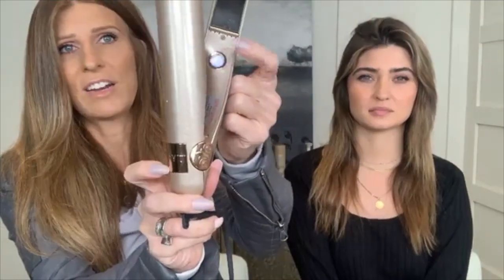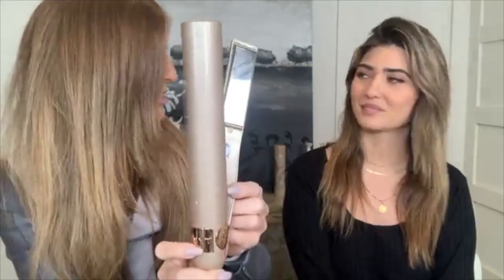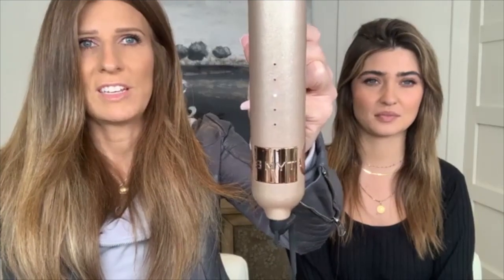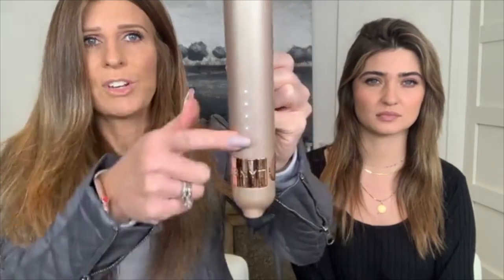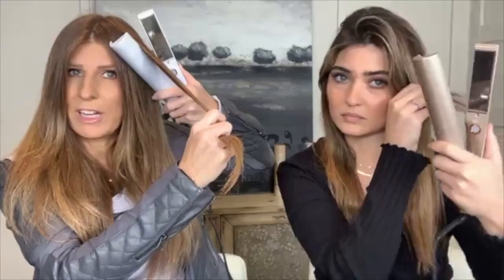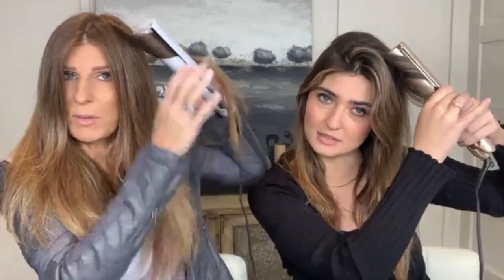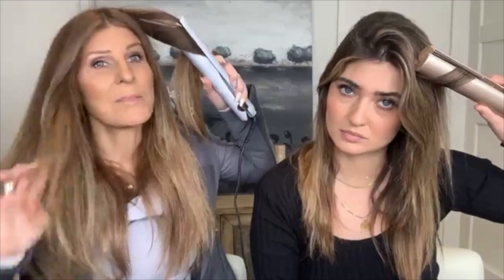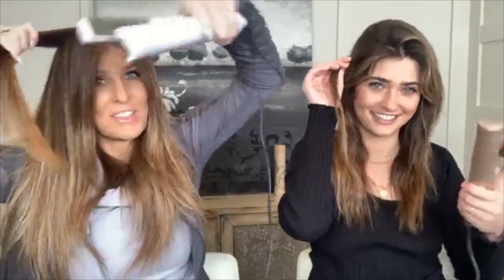Using the Basics to Break the Rules | Easy TYME Iron Tutorial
To schedule a one-on-one StyleTYME appointment please go to tyme.as.me